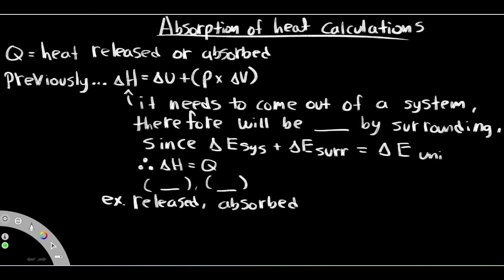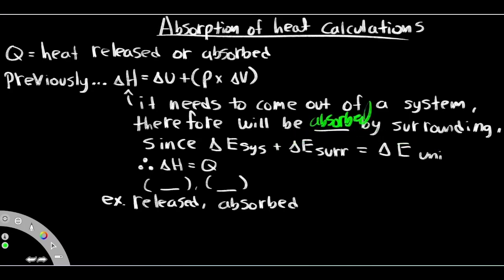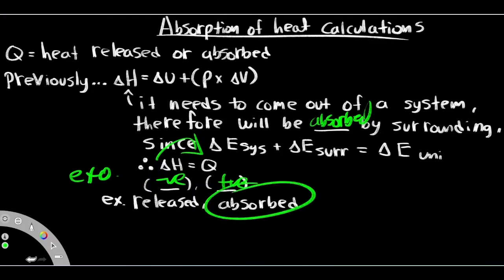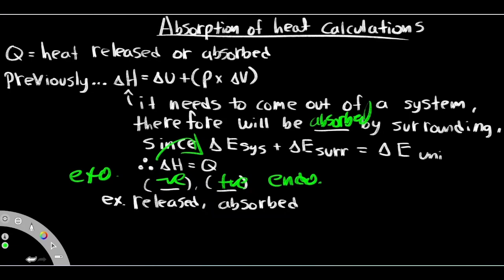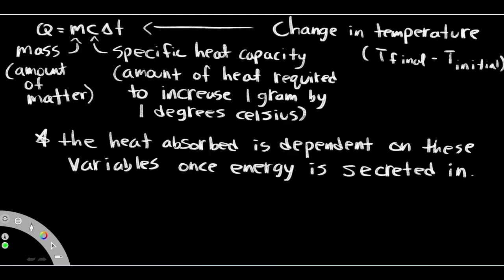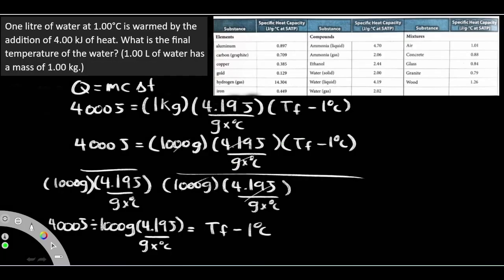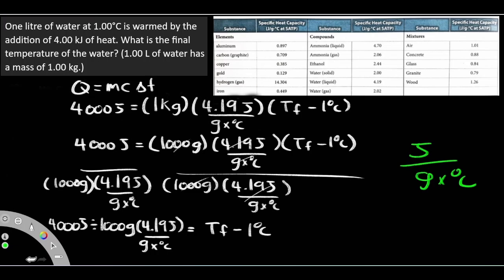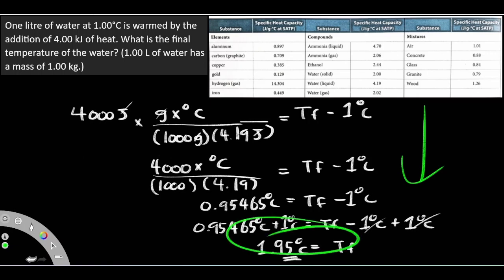Specific Heat Capacity (2 Min) - heat changes, mass, temperature changes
Heat absorbed is determined by the incoming medium's transfer of energy. Similarly, heat lost is determined by how much energy transfer is given away to the surrounding medium. This was based on the formula heat = work x change in internal energy. However, it is important that once this has been accomplished, the more accurate numerical value needs to take into account the mass, specific heat capacity and the change in temperature of the accompanying medium it is working with. The formula to illustrate this is heat = mass x specific heat capacity x change in temperature.

[2&20minutetutor]
[2and20mintutor]
[2and20minute tutor]